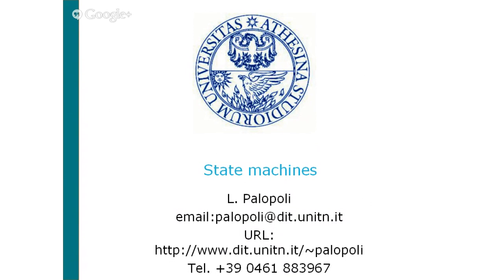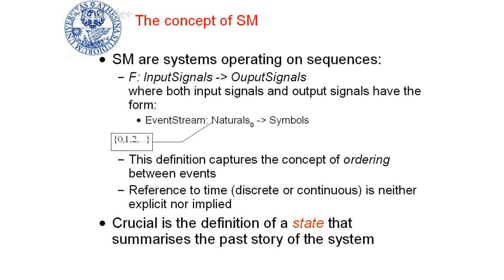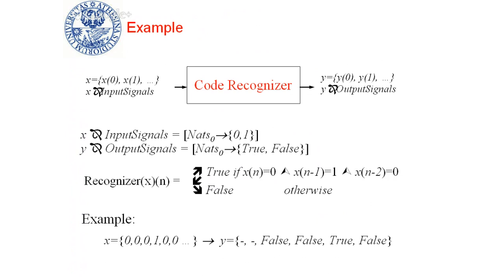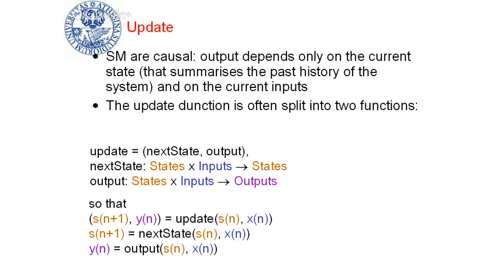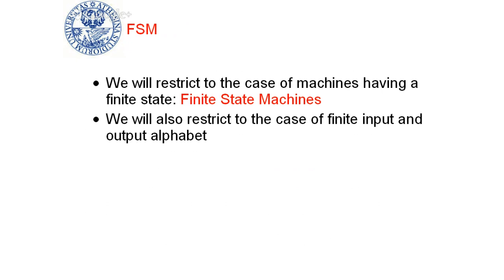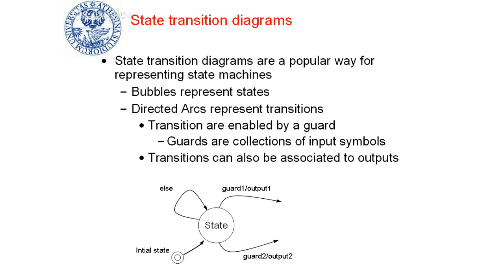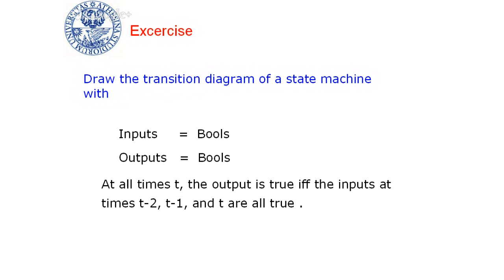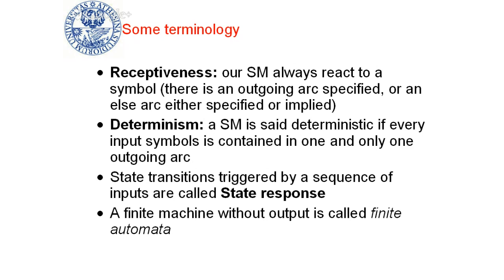Lesson 6: state machines - introduction